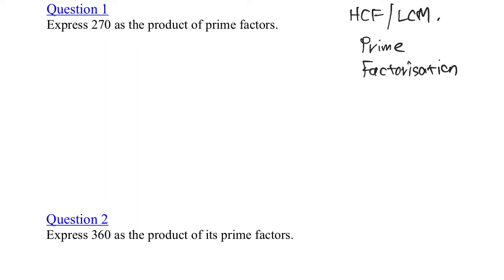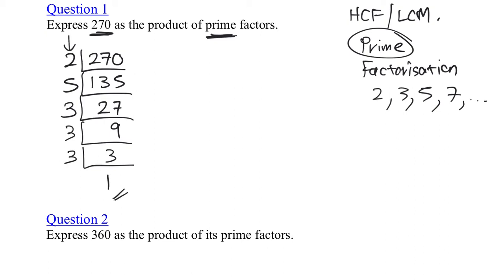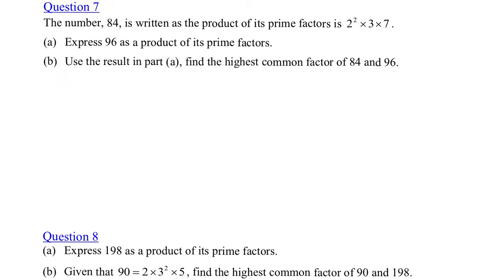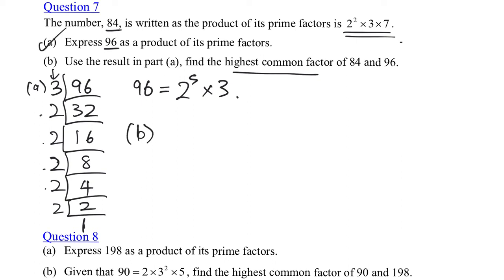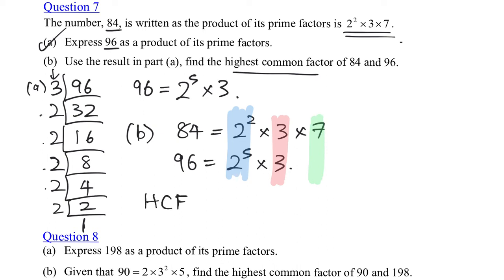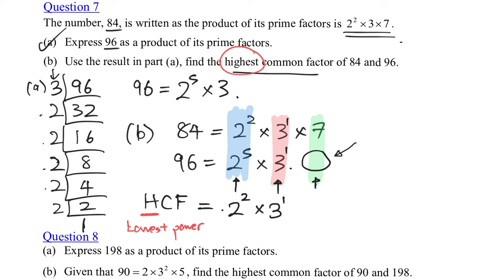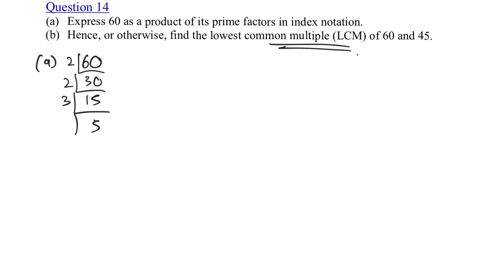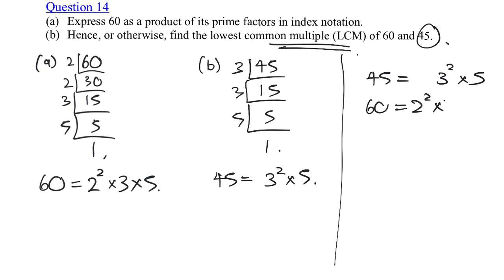HCF LCM Revision (Basics).mp4